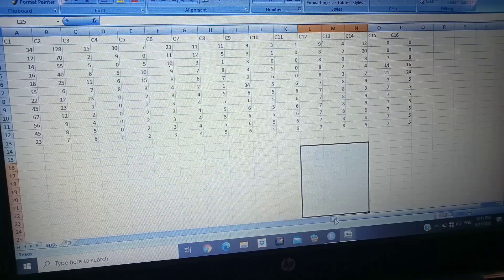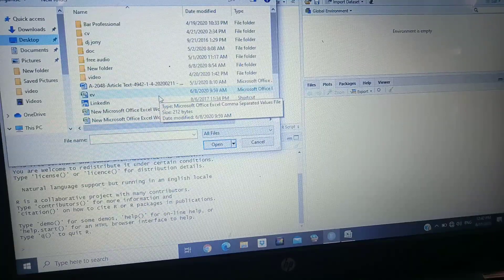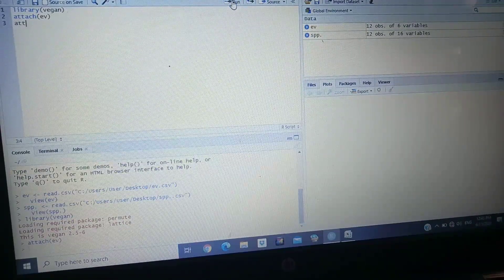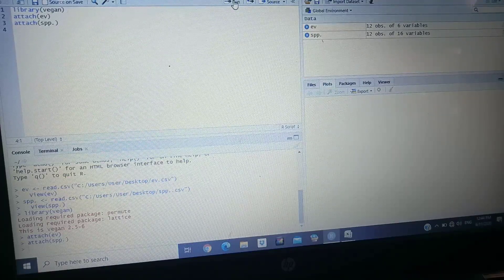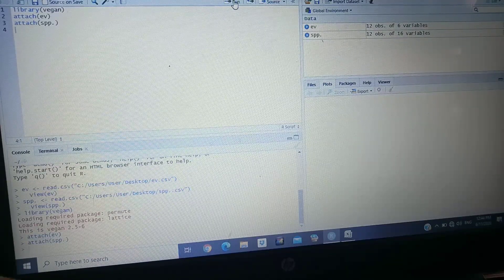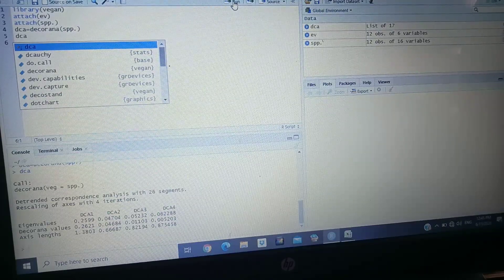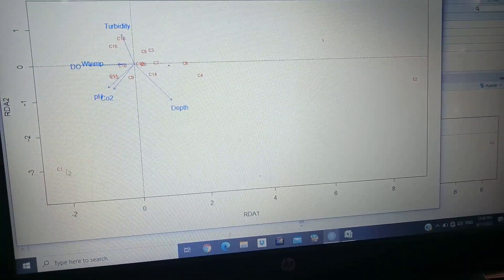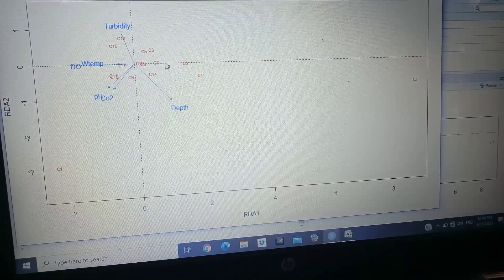Redundancy Analysis (RDA) in R-studio and it's interpretation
Redundancy analysis (RDA) is a method to extract and summarise the variation in a set of response variables that can be explained by a set of explanatory variables. More accurately, RDA is a direct gradient analysis technique which summarises linear relationships between components of response variables that are "redundant" with (i.e. "explained" by) a set of explanatory variables.